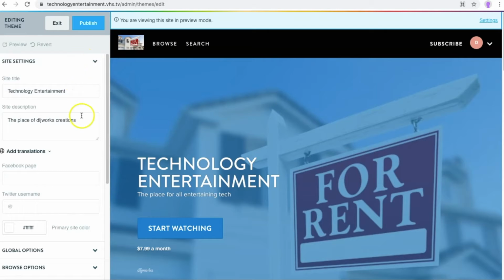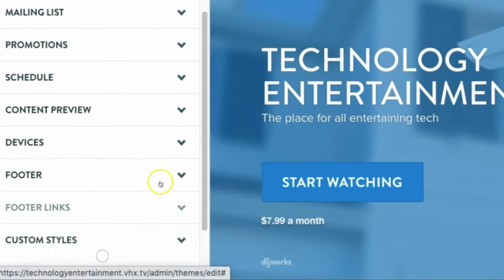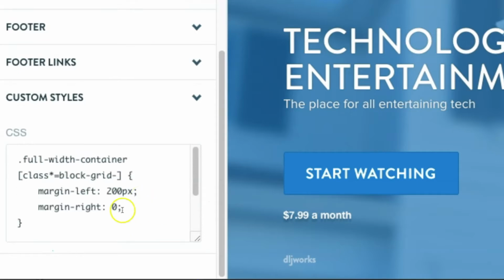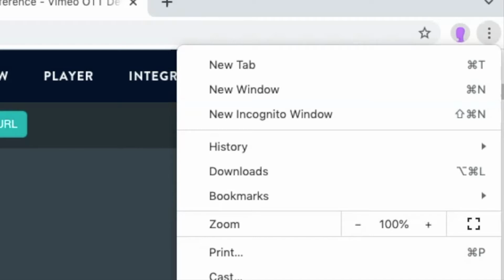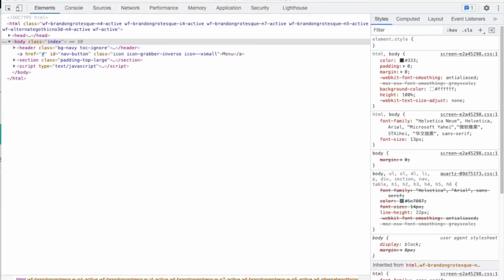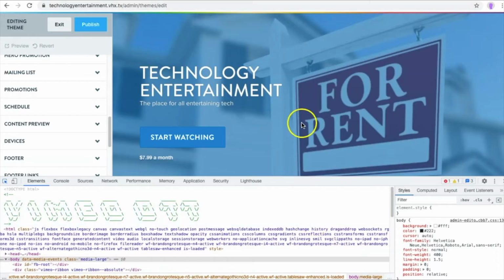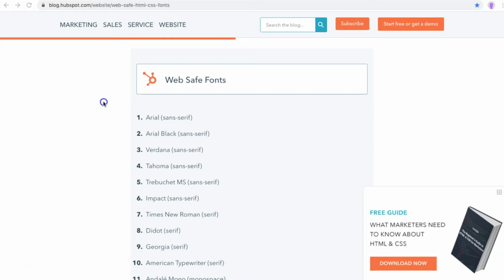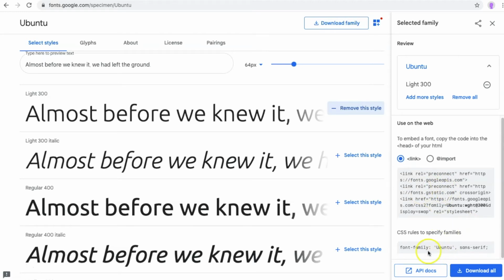How to Easily Change the Font Size, Style, and Color in a Vimeo OTT Theme with CSS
In this video, I show you how to change the fonts in your Vimeo OTT theme using Browser safe web fonts that should be read across multiple devices and browsers.  Even you don't know a lick of CSS, this video should be super helpful regardless.

✅  COURSES - Setup your Vimeo OTT or Uscreen accounts on your own with my quick start courses!

Got questions, need coding or configuration assistance with your Vimeo OTT or Uscreen platform? Book time with me. Schedule a Zoom call, and I will help you with whatever is needed.